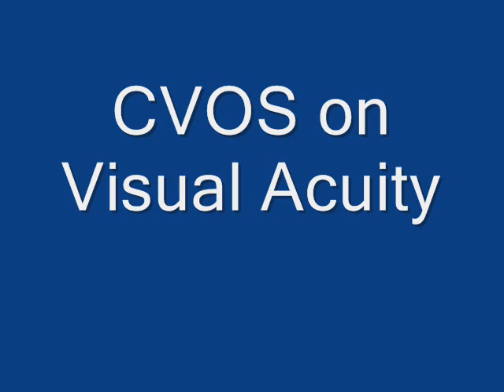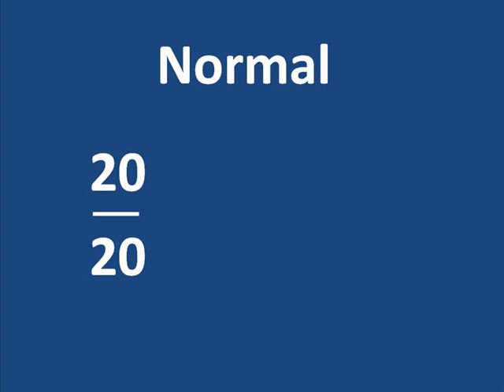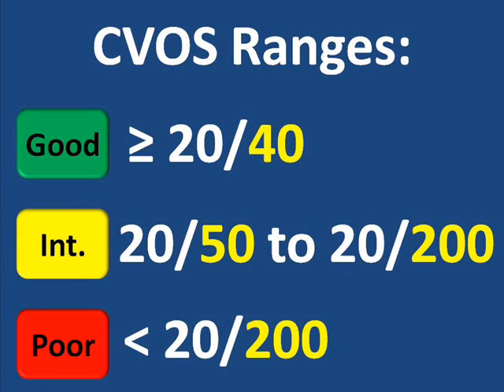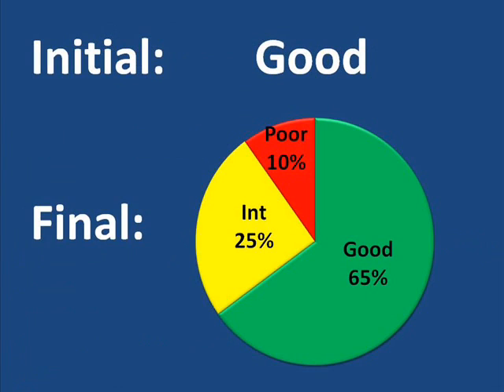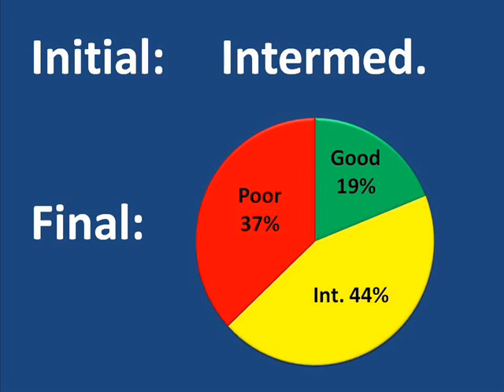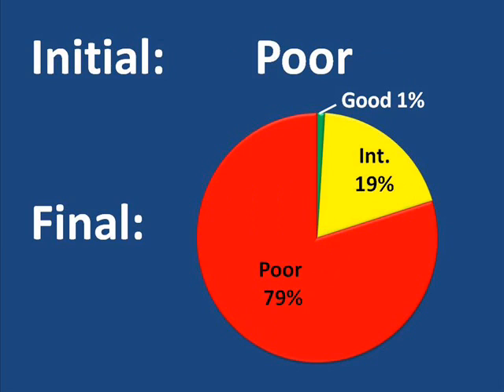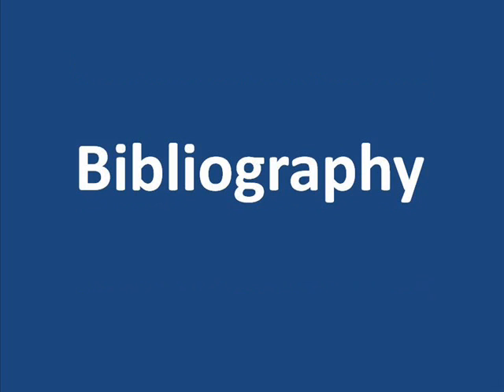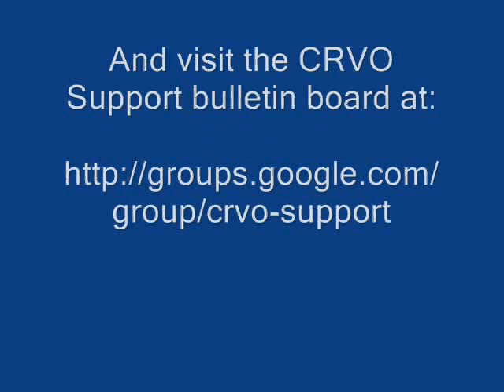CVOS on Visual Acuity Outcomes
A patient's perception of and comments on the visual acuity outcomes portion of the findings of the Central Vein Occlusion Study. CRVO Support Group